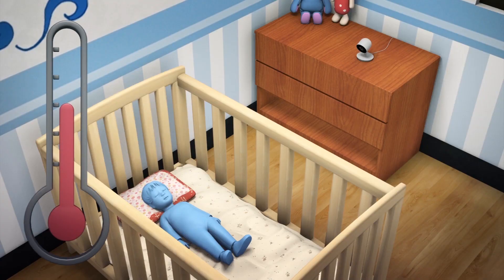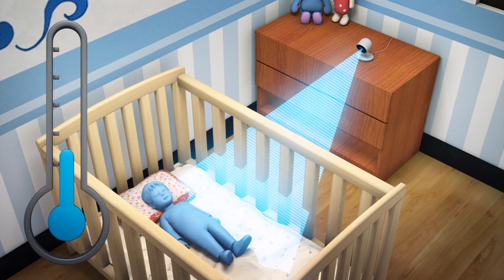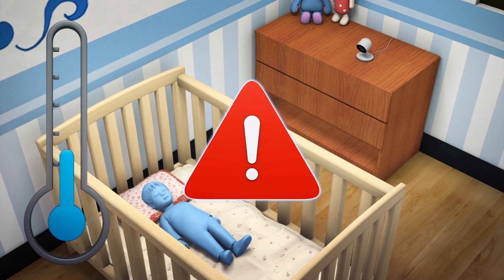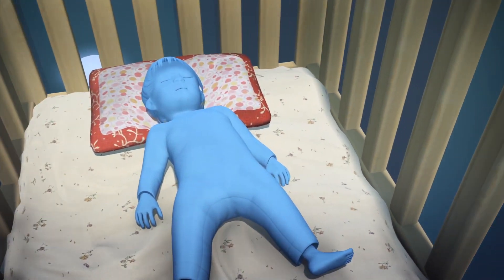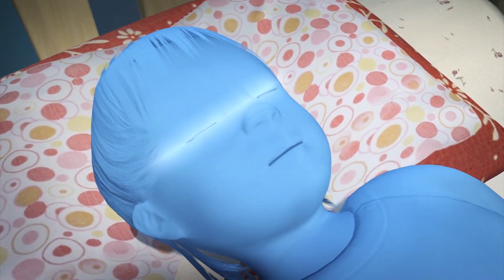Google files patent for smart baby monitor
Google has filed a patent to use artificial intelligence to monitor babies, CNBC reports, citing the newly published patent application.

The company could use an HD video monitor and its A.I. engines to detect if a baby is feeling uncomfortable.

The A.I. engines could use position detection to determine whether a baby is standing, kneeling, laying down, crawling or climbing.

The patent says that if the baby is continually tossing or turning, the baby may be feeling some sort of discomfort such as feeling too hot or cold. The A.I. could automatically alert the baby's caregiver if he or she is facing any sort of discomfort.

The technology may also use an "eye state analysis" to check the babies' pupils to determine if the baby is awake or asleep.

The patent may be an expansion of Google's Nest security camera, according to Digital Trends.

Google has yet to make any public announcements about its futuristic baby monitors.

RUNDOWN SHOWS:
1. Artificial intelligence being used to monitor a baby
2. HD video monitor and A.I. engines being used to detect if a baby is moving
3. The A.I. sensing that the baby is in discomfort and sending an alert
4. The technology being used to check the baby's eyes to determine if the baby is awake or asleep

VOICEOVER (in English):
"Google has filed a patent to use artificial intelligence to monitor babies."

"Citing the patent newly published patent application, CNBC reports that the company could use an HD video monitor and its A.I. engines to detect if a baby is feeling uncomfortable."

"The patent says that if the baby is continually tossing or turning, the baby may be feeling some sort of discomfort such as feeling too hot or cold."

"The A.I. could automatically alert the baby's caregiver if he or she is facing any sort of discomfort."